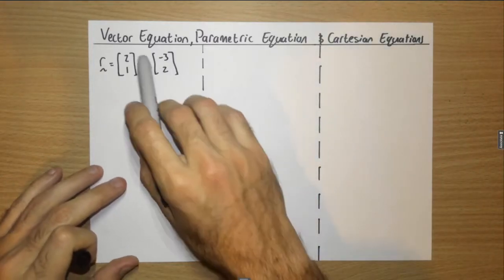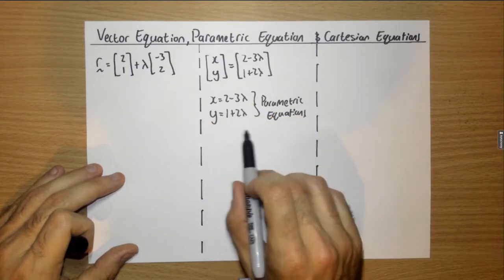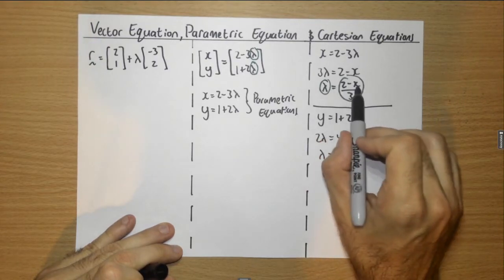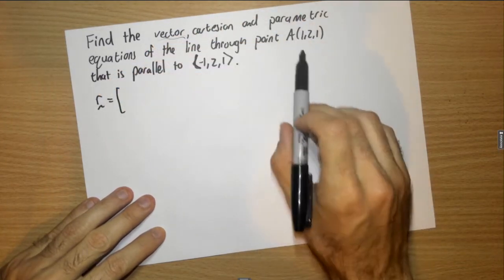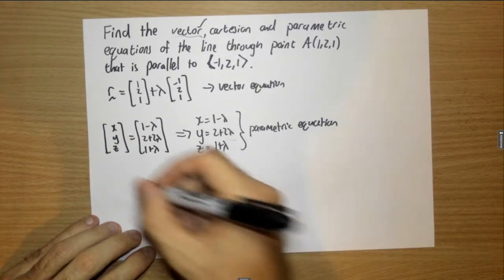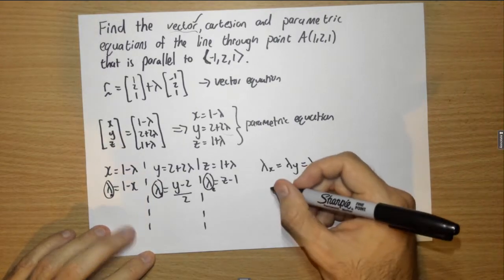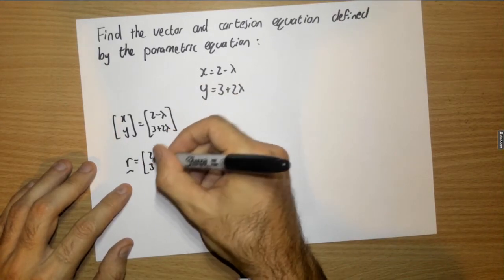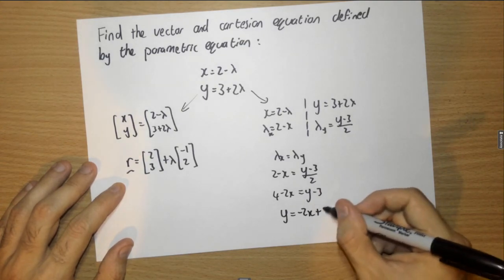Vectors Part 1 C | Vector, Parametric and Cartesian Equations of a Line